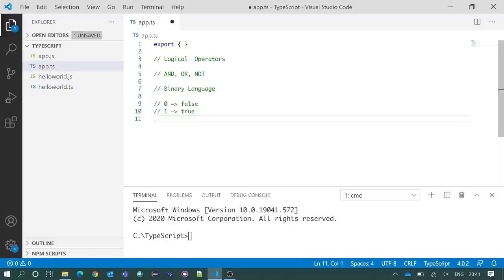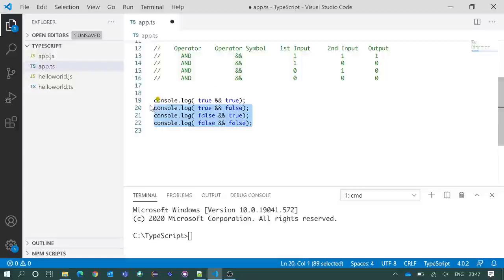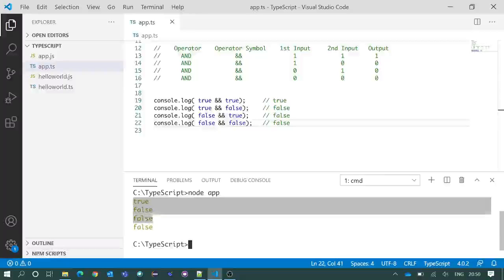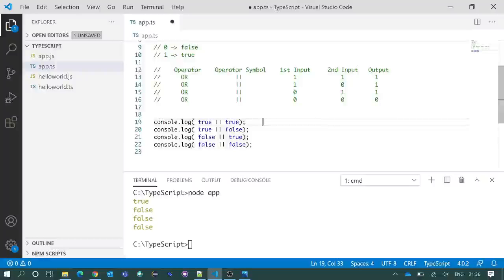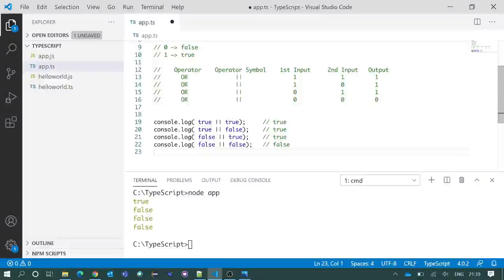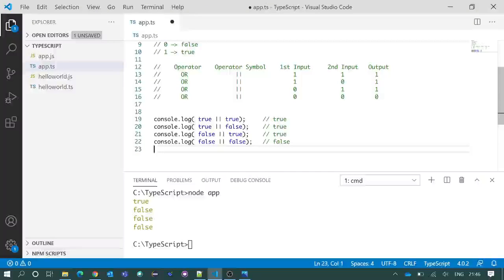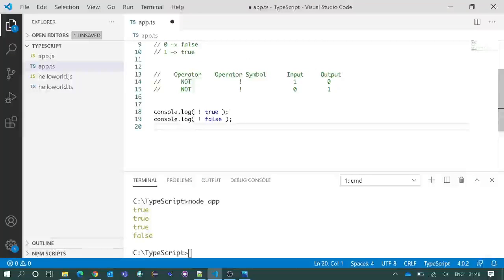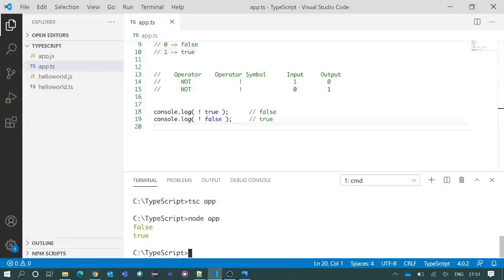TypeScript Tutorial | Logical Operators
This video is about Basics of Binary Languages & Working Principles of Logical Operators.